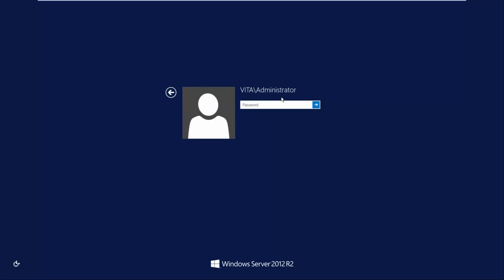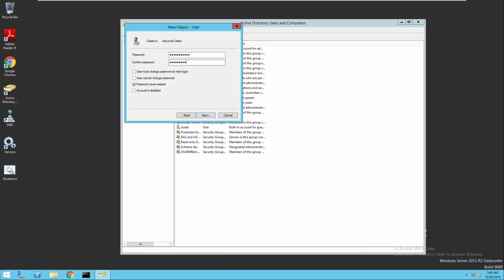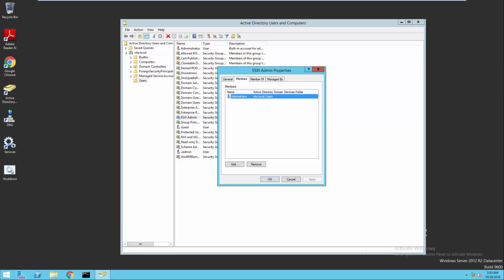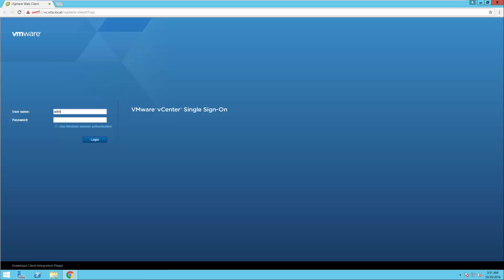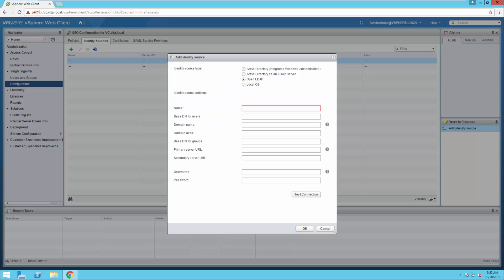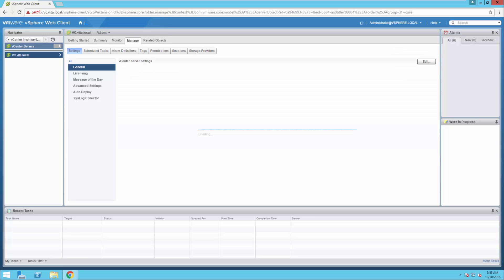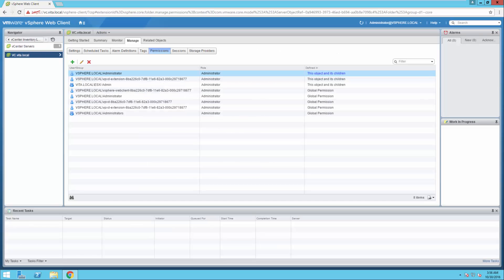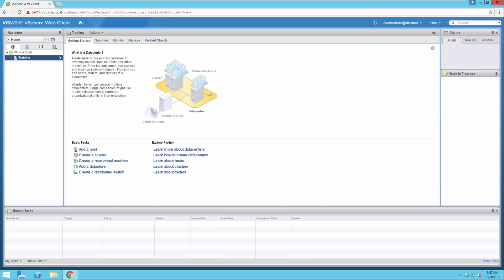VMware vSphere 6 Lab - Lab 13 - How to add domain users to SSO in vSphere 6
Lab 13 - How to add domain users to SSO in vSphere 6
Adding permission for Active Directory users to manage vSphere 6 objects